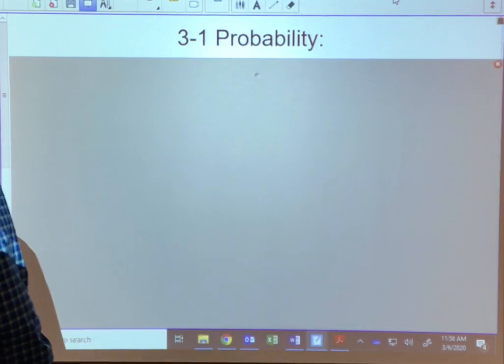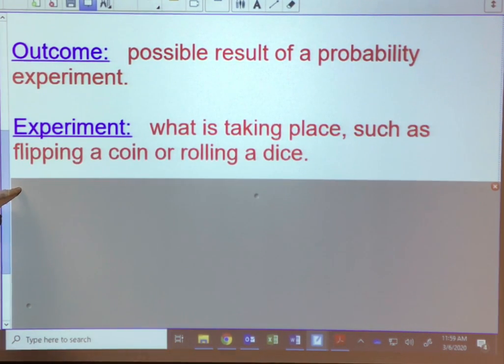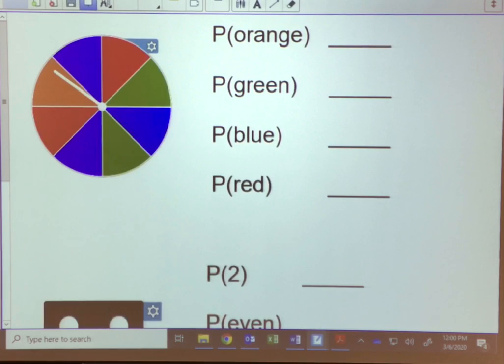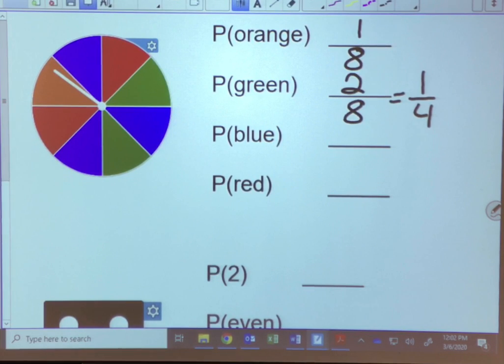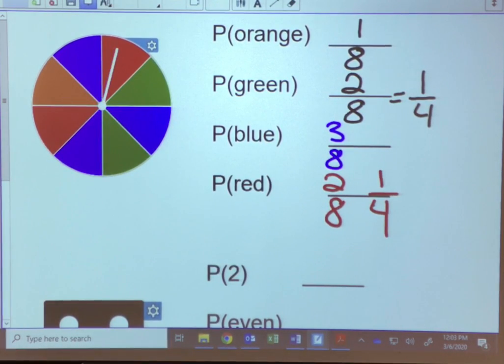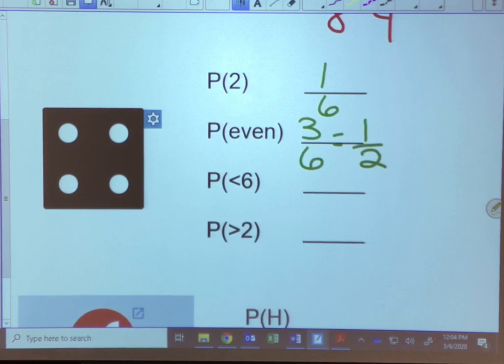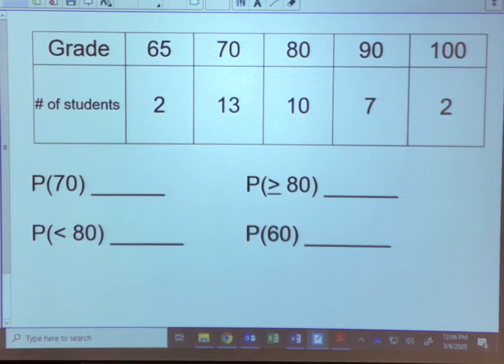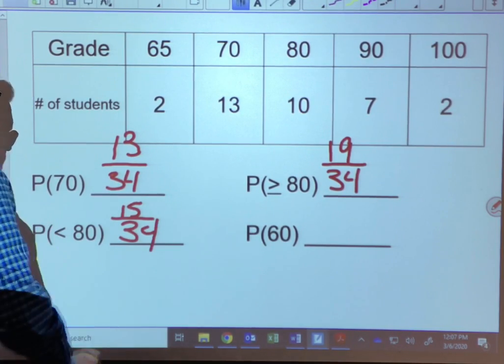Intro to Probability